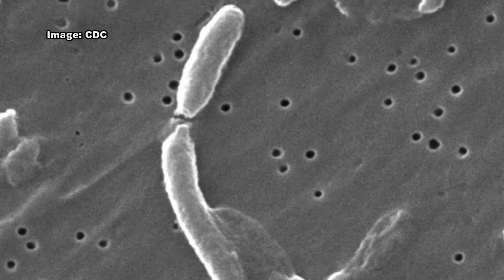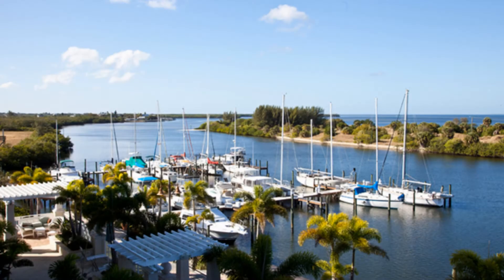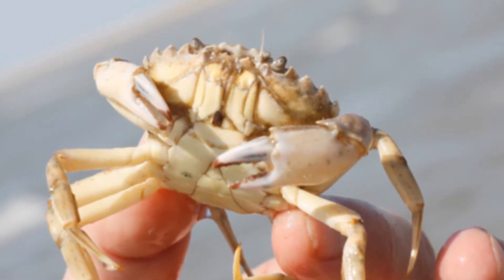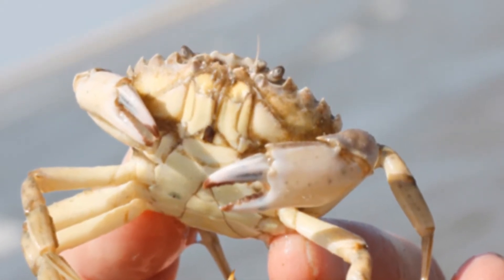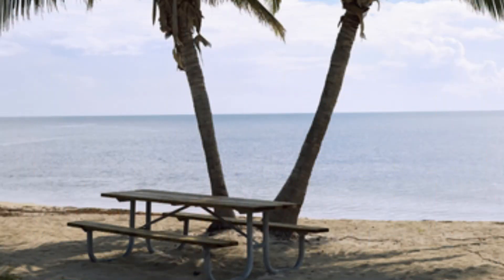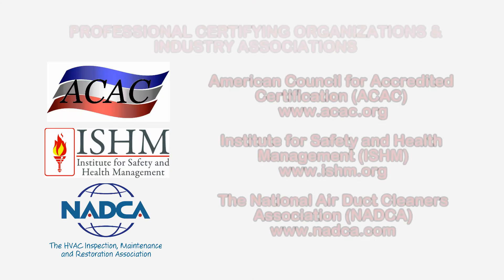Cholera & Vibrio cholerae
Cholera is an acute, diarrheal illness caused by infection of the intestine with the bacterium Vibrio cholerae. An estimated 3-5 million cases and over 100,000 deaths occur each year around the world due to the illness. The infection is often mild or without symptoms, but can sometimes be severe. Approximately one in 20 (5%) infected persons will have severe disease characterized by profuse watery diarrhea, vomiting, and leg cramps. In these people, rapid loss of body fluids leads to dehydration and shock. Without treatment, death can occur within hours.

Vibrio cholerae is usually found in water or food sources that have been contaminated by feces from a person infected with cholera. Cholera is most likely to be found and spread in places with inadequate water treatment, poor sanitation, and inadequate hygiene.

Vibrio cholerae may also live in the environment in brackish rivers and coastal waters. Shellfish eaten raw have been a source of cholera, and people in the United States have contracted cholera after eating raw or undercooked shellfish from the Gulf of Mexico.